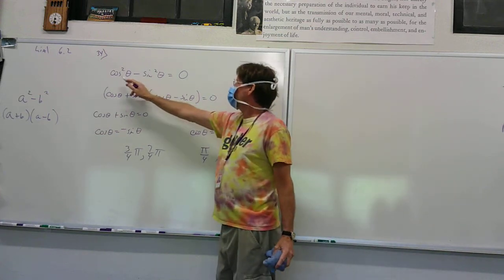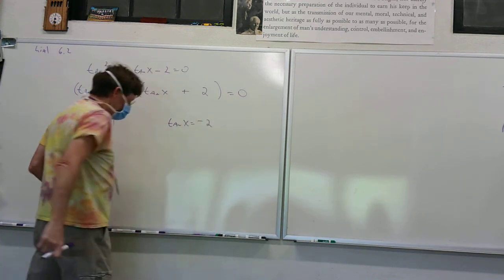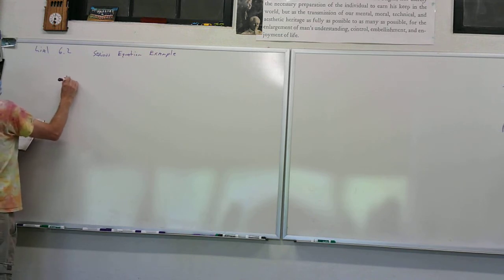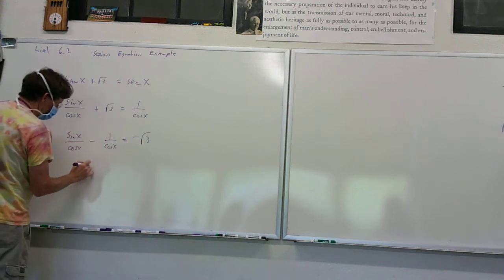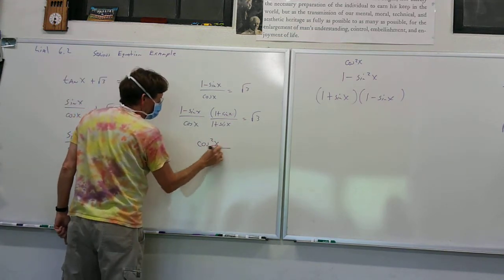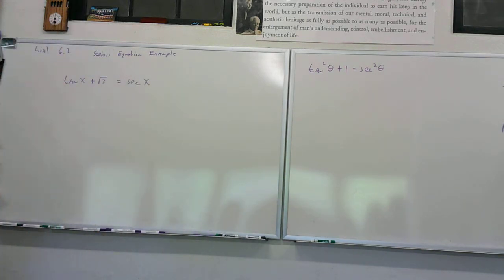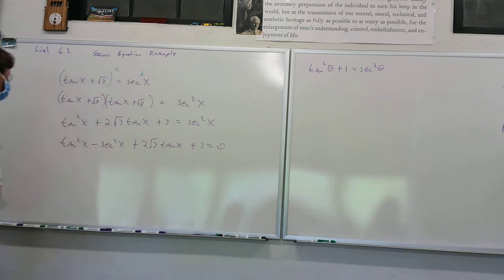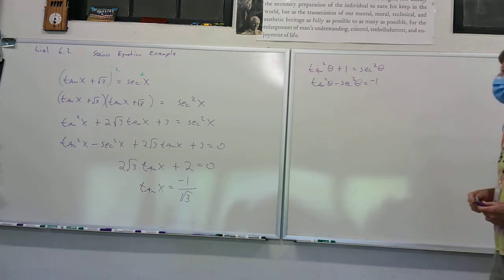Solving Trigonometric Equations 2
More examples from Lial text.